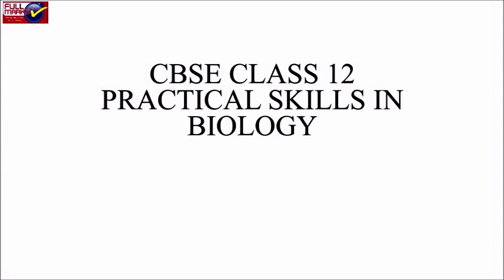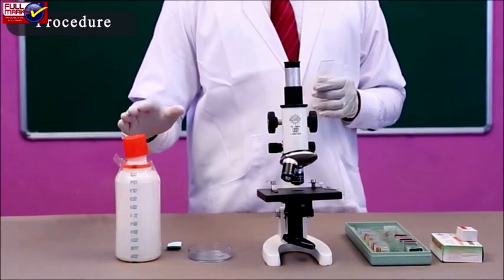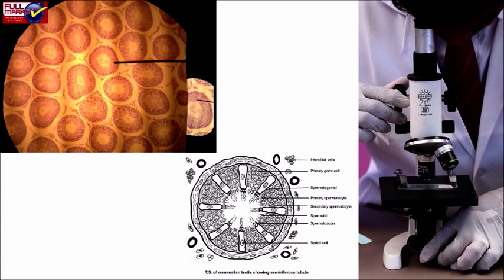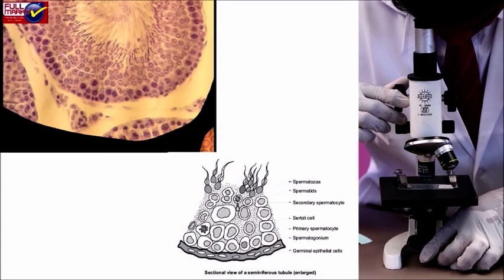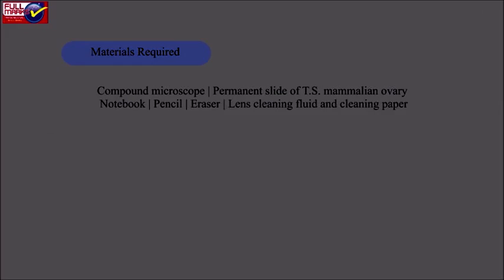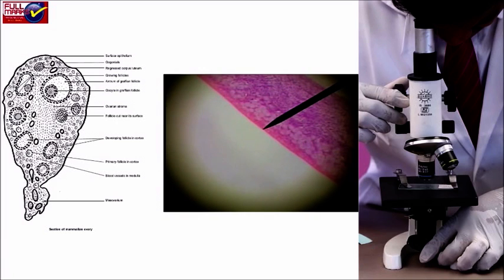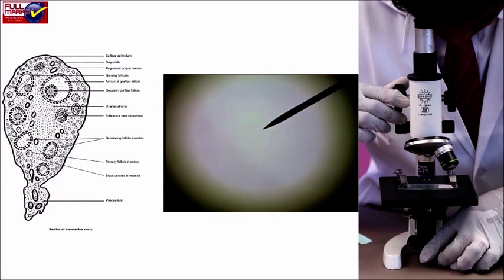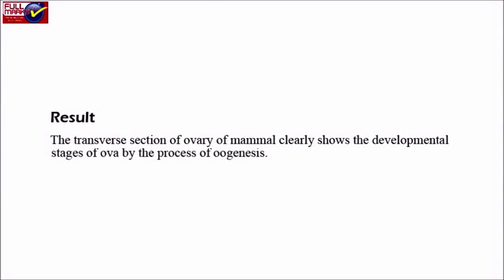CBSE Class 12 Practical Skills in Biology Experiment No. 3 Gametogeneis in Mammalian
CBSE Class 12 Practical Skills in Biology Experiment No. 3 Gametogeneis in Mammalian Testis and Ovary